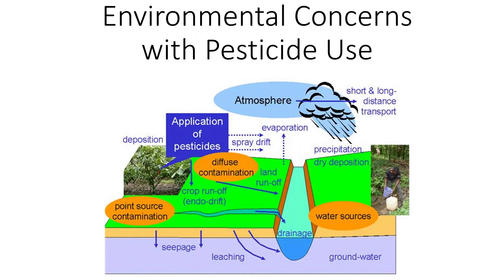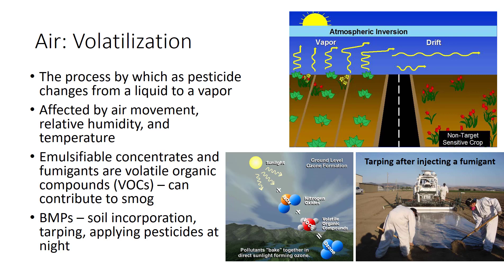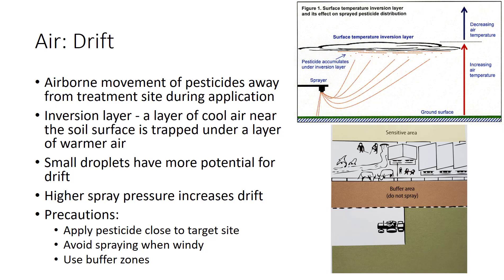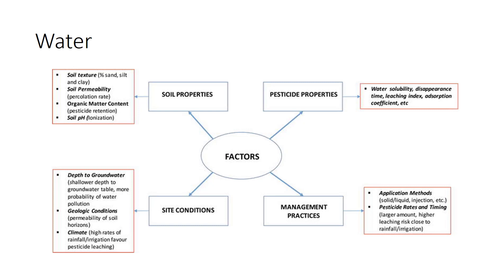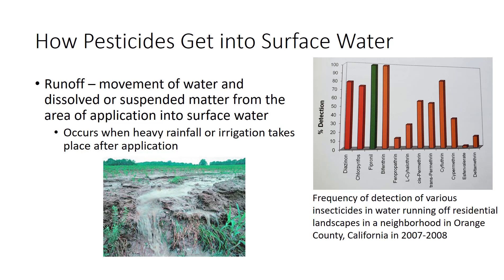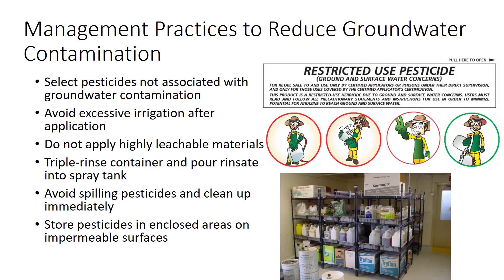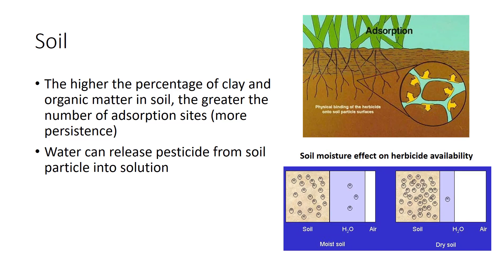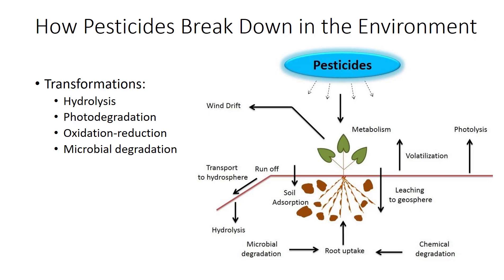Environmental Concerns of Pesticide Use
Pesticides released into the environment have many different fates. A pesticide can move through the air and eventually end up in soil or water. Pesticides applied to soil can end up in nearby bodies of water or leach through the soil and into groundwater. Pesticide application in soil or water can also find their way back to the air through volatilization or transport on wind-blown dust particles. This video discusses environmental problems such as volatilization, drift, leaching, runoff, soil adsorption, and pesticide transformations, as well as ways to reduce risk.